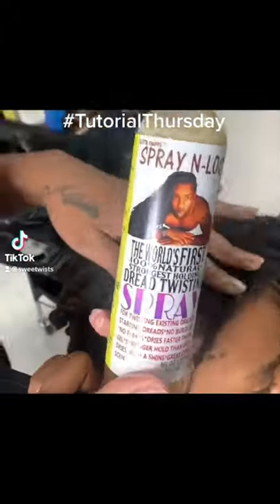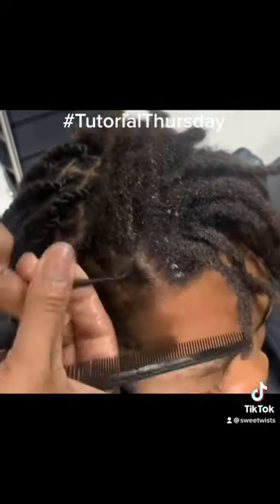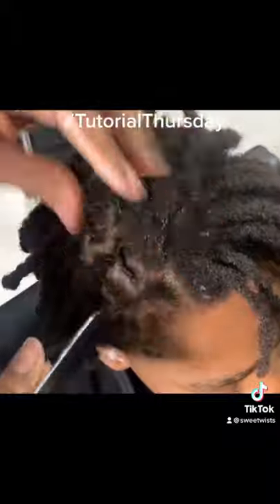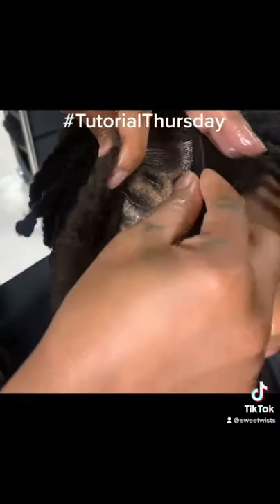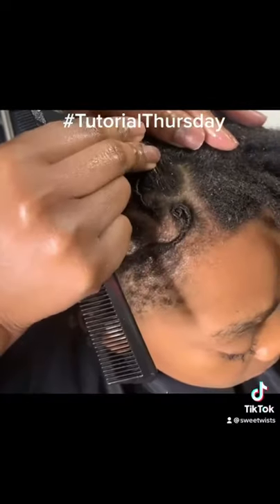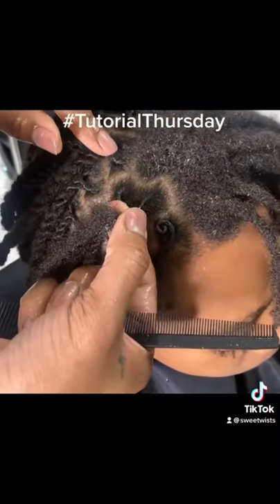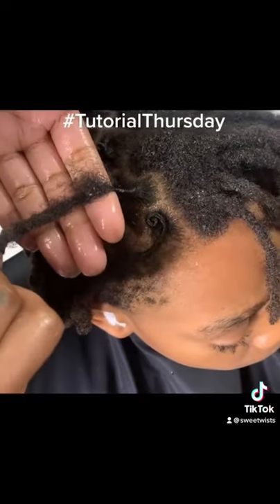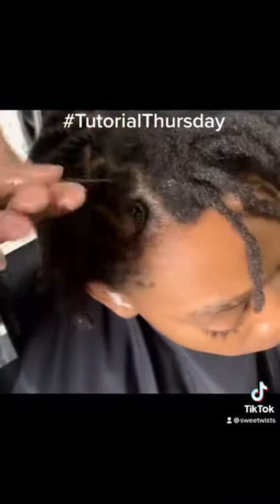Tutorial: DIFFERENT TWISTING METHODS WITH SPRAY N-LOCK products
NO MORE GEL/NO MORE WAX FOR YOUR LOCS!